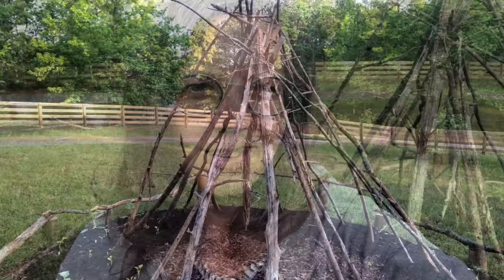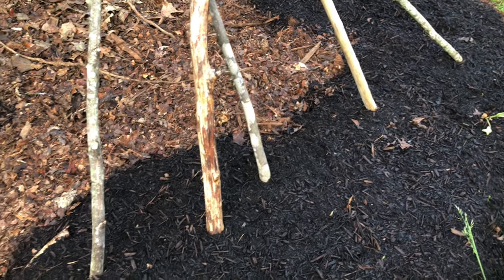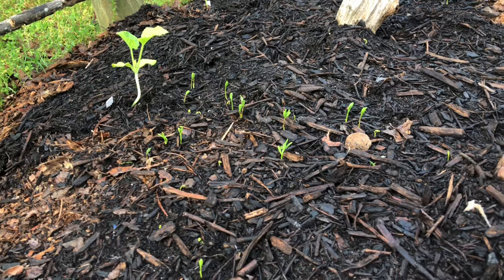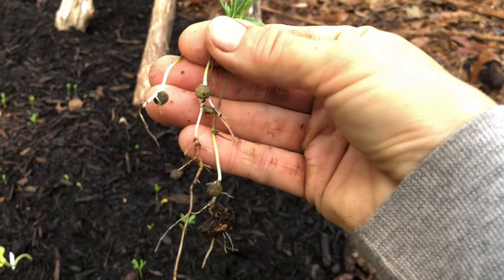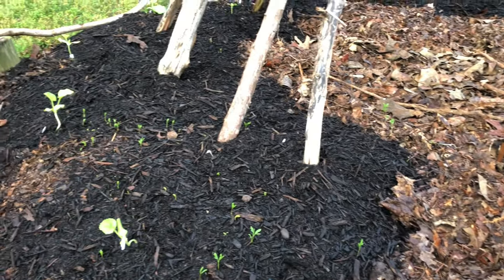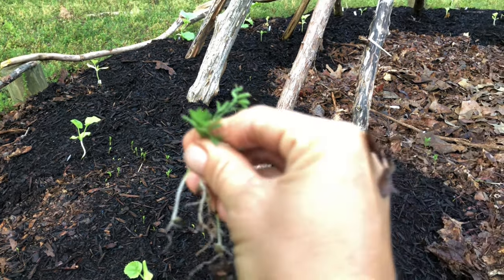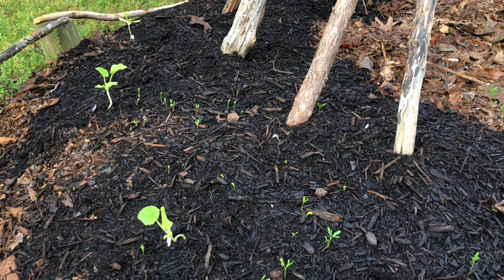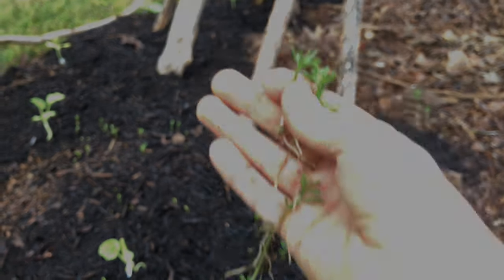A Garden Mystery!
What do I spy with my little eye? 😃 Any guesses? There are always surprises going on in the garden.

I love to walk around the yard in the mornings with the dogs while nursing a cup of tea; the early sunlight is beautiful, the air is still cool and I can stroll around taking stock of what needs attention as I also enjoy the results of my efforts and ideas. ☺️